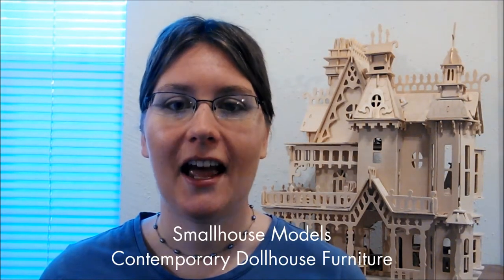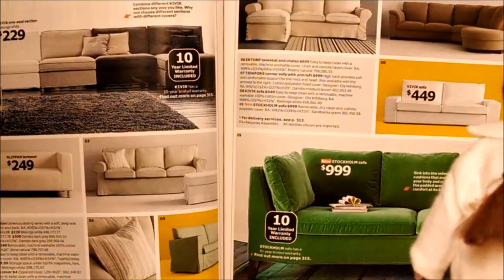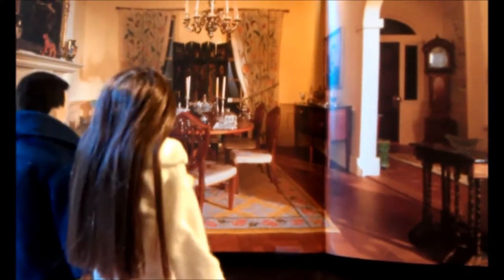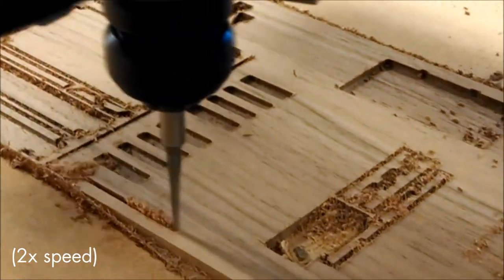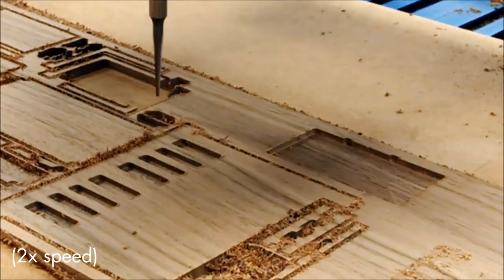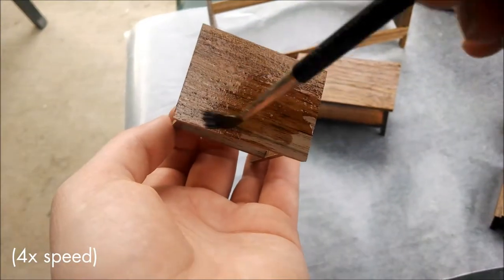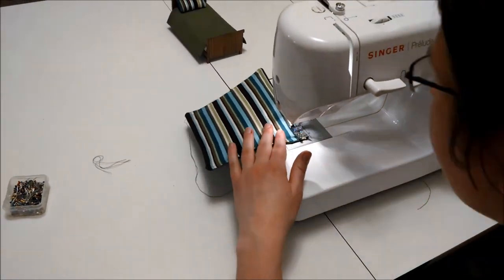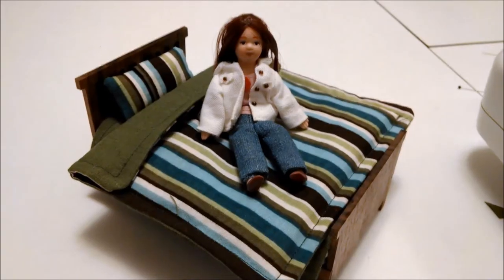Smallhouse Models Teaser